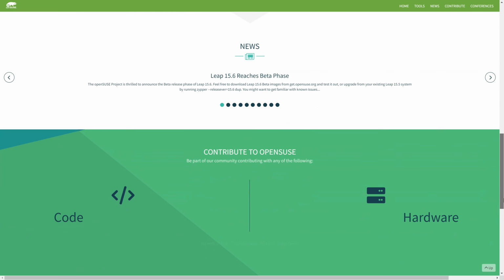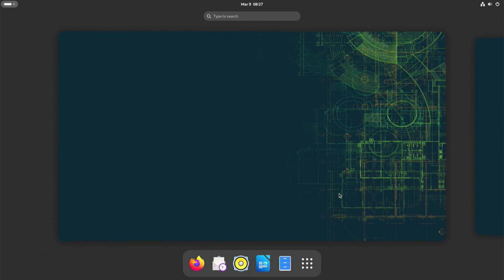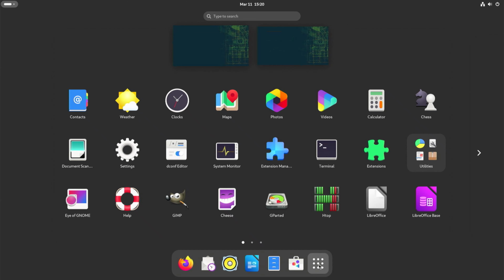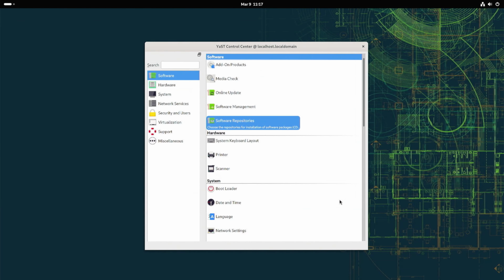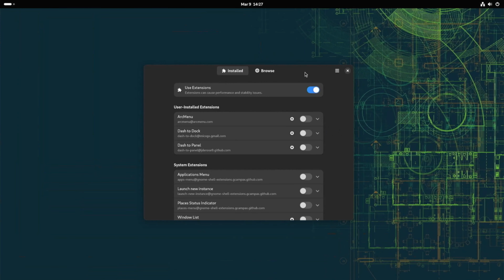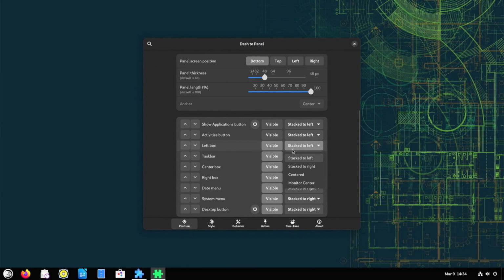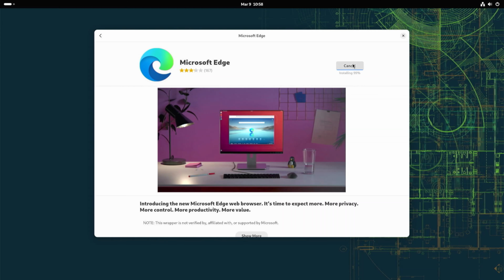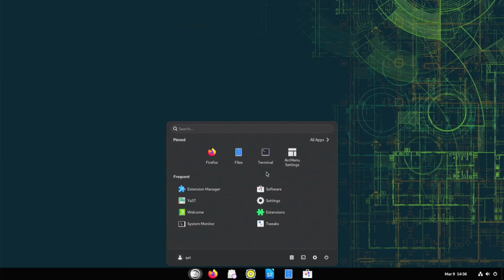Opensuse Tumbleweed: Is It Good for New Linux Users? Let’s Find Out!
Description:

Are you a newcomer to the world of Linux and curious about openSUSE Tumbleweed? In this video, we delve into the renowned rolling release distribution, ОpenSUSE Tumbleweed, to discover if it's a suitable choice for beginners. Join us as we explore its user-friendly interface, robust package management system, and unique features that set it apart from other Linux distributions. Whether you're a seasoned Linux user looking to try something new or a newcomer eager to dive into the open-source ecosystem, this review will help you determine if openSUSE Tumbleweed is the right fit for your computing needs. Watch now and embark on a journey to explore the versatility and reliability of OpenSUSE Tumbleweed!

Contents:
00:00 Introduction.
00:28 OpenSUSE Tumbleweed Installation.
01:47 Welcome to OpenSUSE Tumbleweed.
03:08 OpenSUSE Tumbleweed Update.
05:44 OpenSUSE Tumbleweed System Requirements.
07:23 OpenSUSE Tumbleweed Gnome Settings and YaST Control Center.
10:30 Customize openSUSE Tumbleweed.
15:10 OpenSUSE Tumbleweed Applications.
19:01 Conclusion.